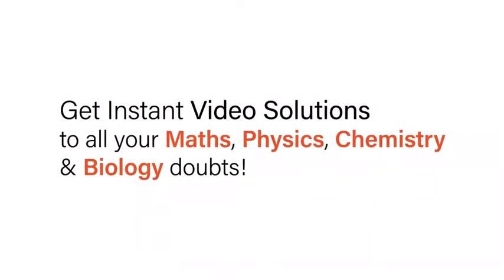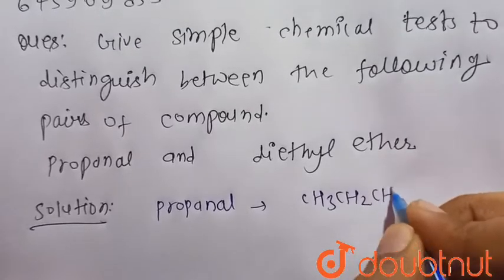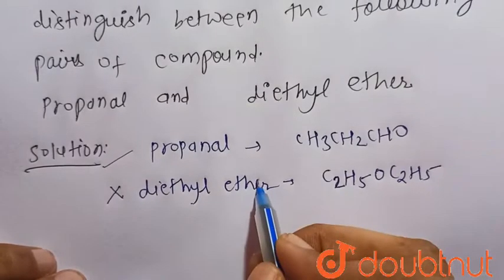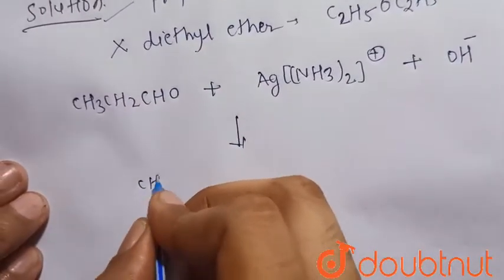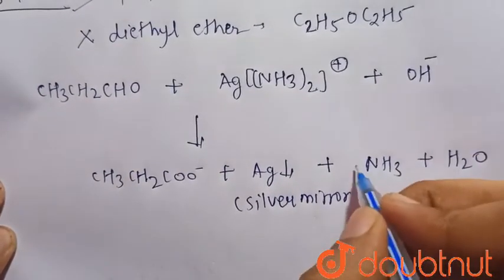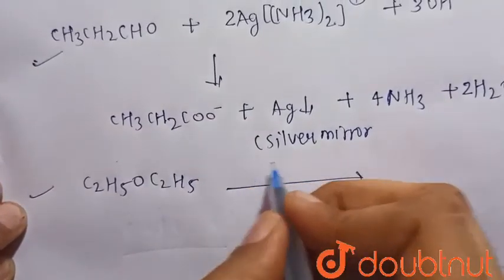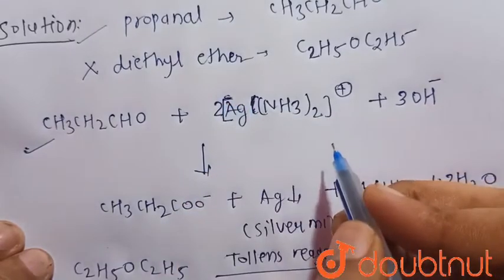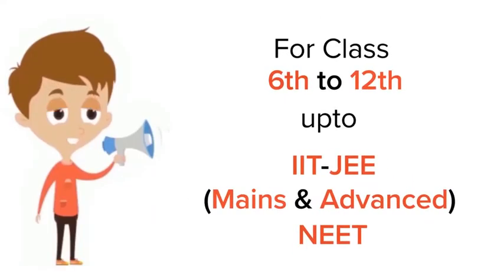Give simple chemical tests to distinguish between the following pairs of compounds: Propanal and...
Give simple chemical tests to distinguish between the following pairs of compounds: Propanal and diethyl ether.
Class: 12
Subject: CHEMISTRY
Chapter: ALDEHYDES, KETONES AND CARBOXYLIC ACIDS
Board:ICSE

👉 Have Any Query? Ask Us.